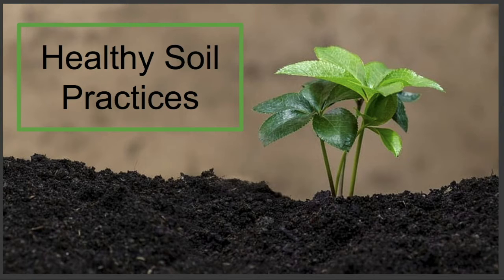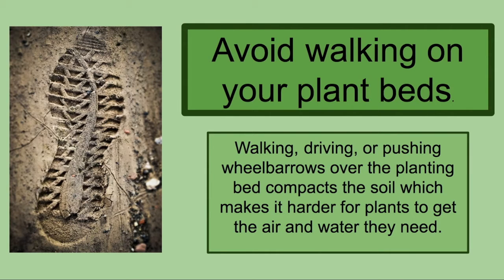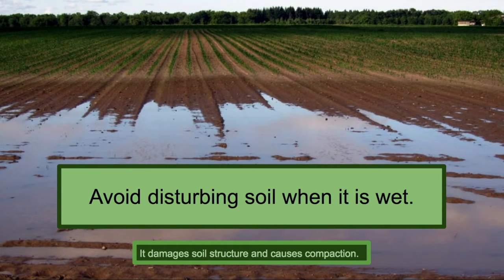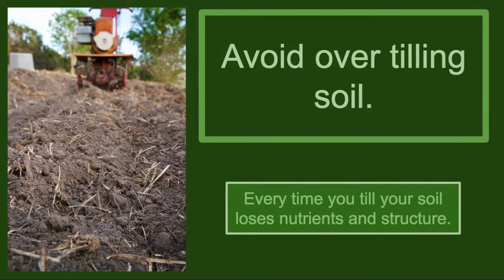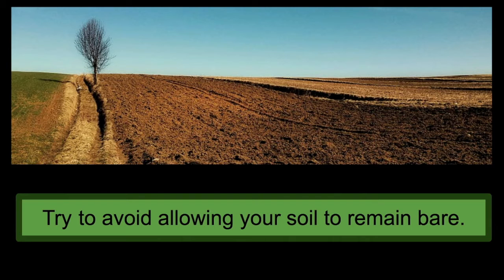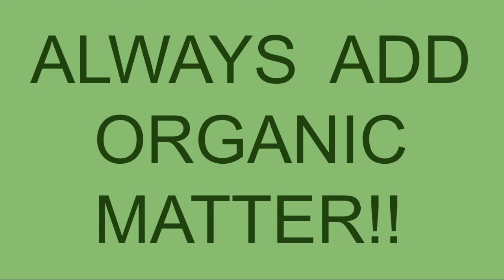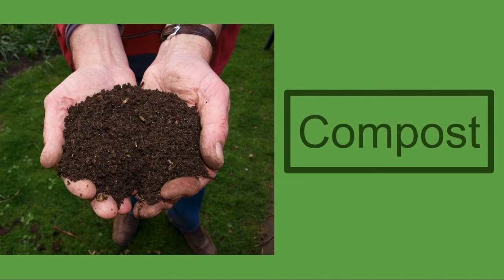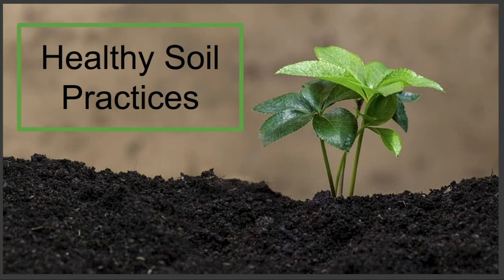Healthy Soil: Vegetable Gardening 101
Janet tells us what it takes to get healthy soil for healthy plants